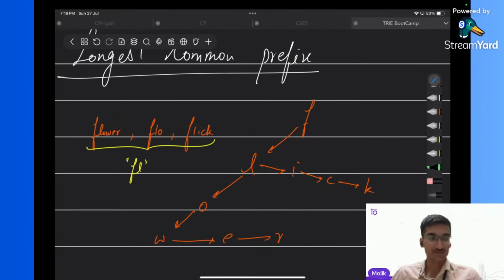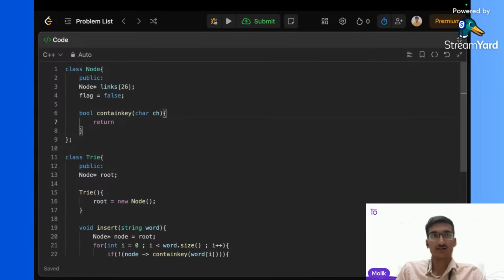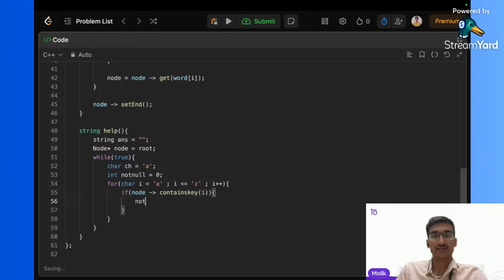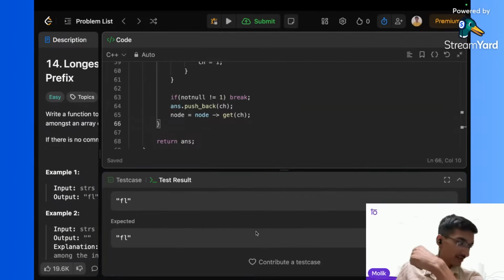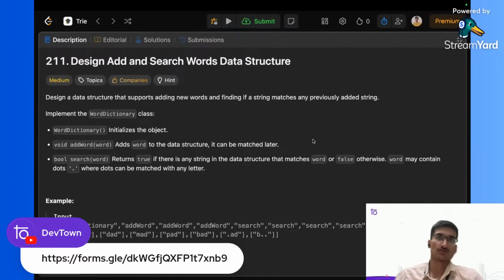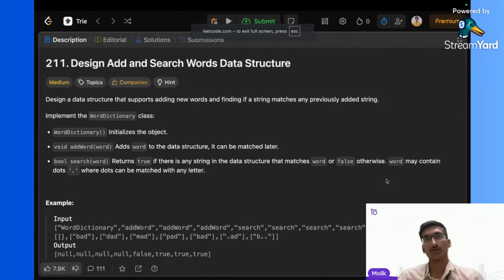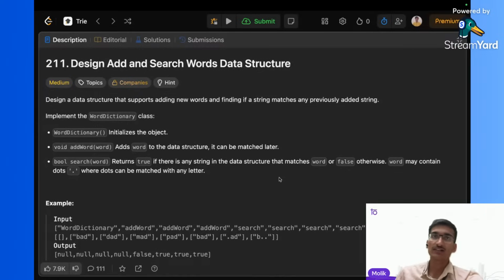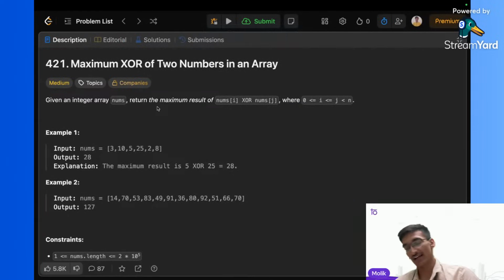DAY - 2 | TRIE DSA - SEARCH LIKE A CODING WIZARD - 4 DAYS FREE BOOTCAMP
🚀 TRIE DSA Bootcamp – Search Like a Coding Wizard 🧙‍♂️🔥
Ayo, ready to yeet boring code and become a search sorcerer? 🪄 Jump into DevTown’s FREE 4-Day TRIE DSA Bootcamp and craft a next-level search app that’ll have recruiters shook! 😎 Noob or algo geek, this is your chance to master Tries and build a lit portfolio that screams “HIRE ME” in just 4 days! 🔥💻
📌 What’s the Sauce? Your 4-Day Quest 🗡️
Slay these epic challenges to master Tries:
1️⃣ Day 1: Trie Foundations & Search Magic
Unlock Trie basics, code insert/search, and set up your Replit cauldron. 🧪
2️⃣ Day 2: Autocomplete Alchemy & Trie Hacks
Brew autocomplete features, optimize Tries, and whip up a slick frontend. 🔍
3️⃣ Day 3: Fuzzy Search & Compressed Trie Mojo
Cast fuzzy search spells, compress Tries, and make your UI pure vibes. 🎨
4️⃣ Day 4: Vercel Launch & Search Speed Clash
Deploy on Vercel, scale Tries, style it extra, and battle it out in a Search Speed Contest to flex your portfolio! 🏰
⭐ Why This Bootcamp is Peak Vibes Only 🚀
🪄 Hands-On Trie Sorcery with Real Projects
🪄 Craft a Job-Ready Portfolio That’s Job-Magnet Energy
🪄 Free Certs from DevTown, Microsoft & Google
🪄 Zero Coding XP Needed — We Got You
🪄 100% Online & Noob-Welcoming
🪄 Live Classes with Forever Replays
🪄 Lit Community on WhatsApp & Discord
📅 Quest Details You Gotta Know 🕰️
🗓 Kickoff: 26th July 2025 😎
⏰ Time: 7:00 PM IST (Live & Hella Interactive)
⏳ Length: 4 Days of Algo Wizardry
📍 Spot: Fully Online — Join from Your Couch, Bestie!
📝 Snag Your Spot Before It’s Poof!:
Scope out other lit bootcamps like Web Dev, Data Science, or ML:
🧙‍♂️ Meet Our Coding Sage – Ashish Modi 🐐
A straight-up legend droppin’ wisdom to get thousands into tech.
Become a Campus Ambassador and bring the hype to your squad:
🔥 Search Fast. Code Clean. Stay Supreme! 🧊
In just 4 days, unlock elite Trie skills to craft a search beast app and flex a portfolio that’s job-ready AF.
Unleash your coding wizard arc with DevTown! 💻⚡️